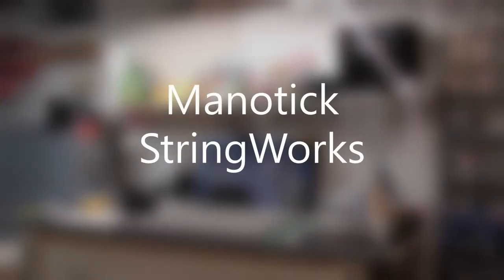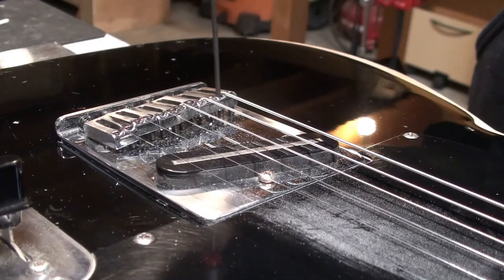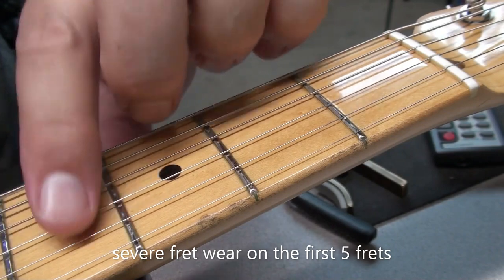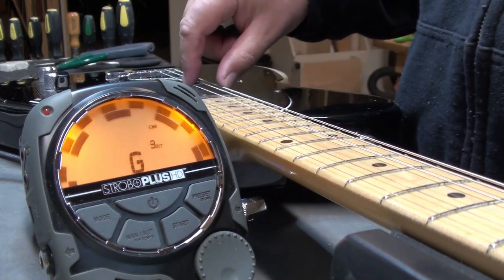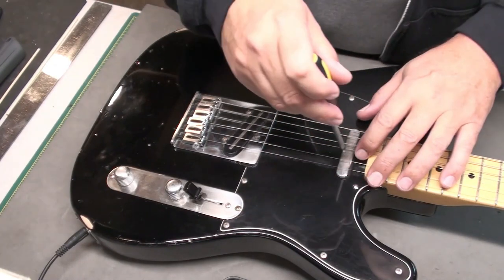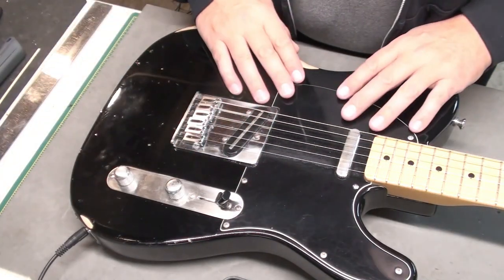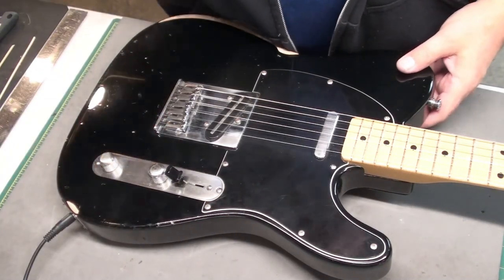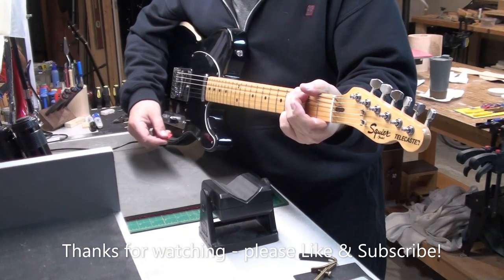Roadworn 1983 Made in Japan Squier Telecaster - Basic Setup and new 3-way switch.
This 1983 Made in Japan Squier Telecaster is roadworn and needs a setup and a new 3-way switch.  The frets are really worn and will need to be replaced at some point soon.  I used a new Oak Grigsby 3-way switch for this project - link is below (bought it from NextGen guitar parts in Ottawa.  Thanks.

-Steve
Manotick StringWorks
Ottawa, Ontario